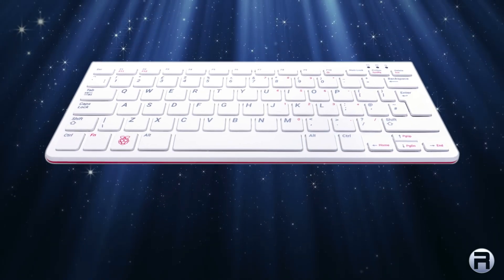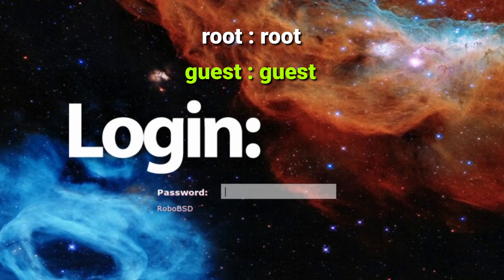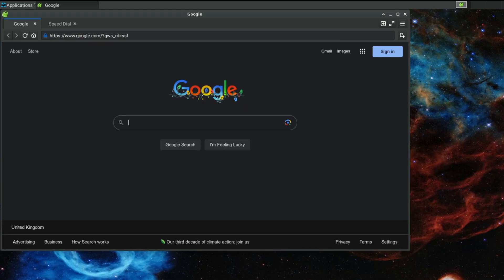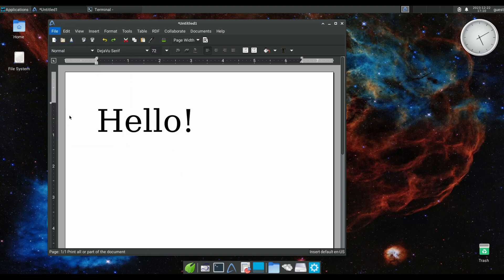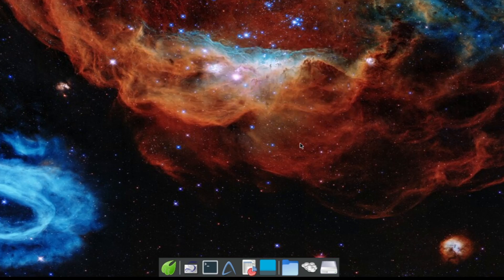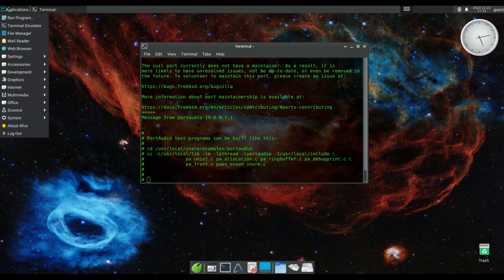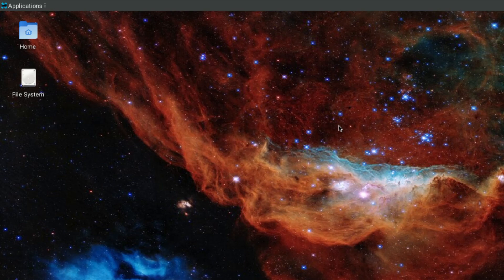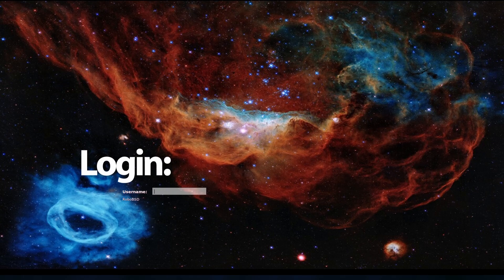RoboBSD v.01 - OOTB Raspberry Pi FreeBSD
There is a lack of ready-out-of-the-box FreeBSD based OS's for the Arm64/Raspberry Pi. so I thought I would have a try.
XFCE, Automounting, Cups, Word processor. let me know if it should be further developed. or not. :-)
I'm not a developer so I'm relying on your help if it does.